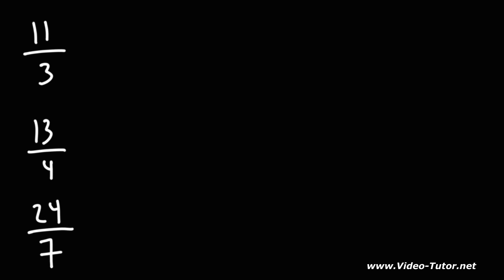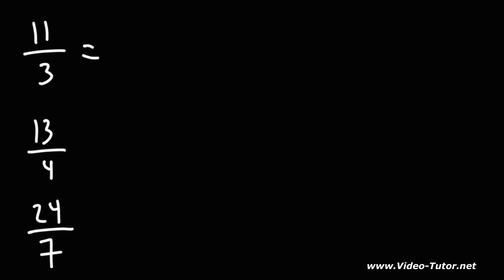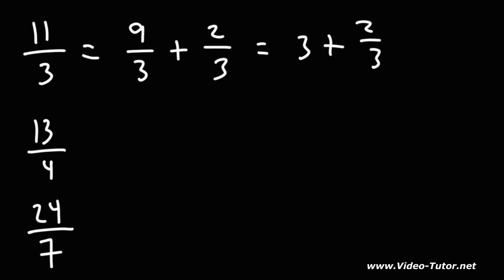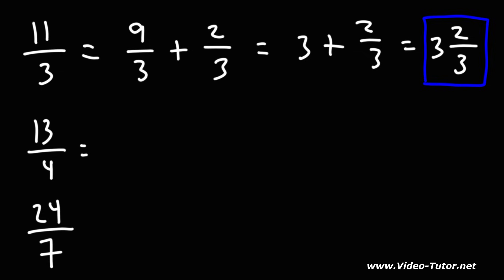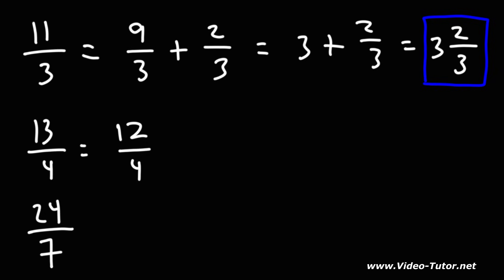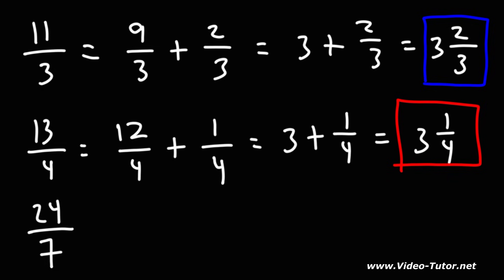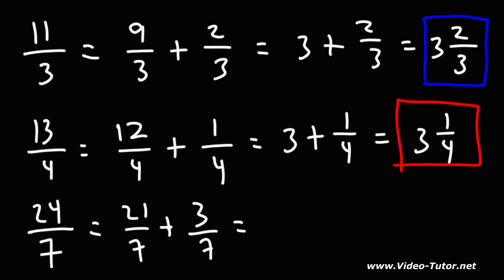How to Convert Improper Fractions to Mixed Numbers Without Using Long Division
This math video tutorial explains how to convert improper fractions to mixed numbers without using long division.